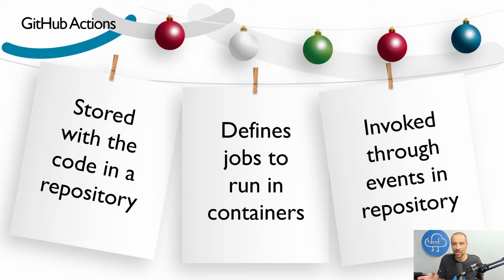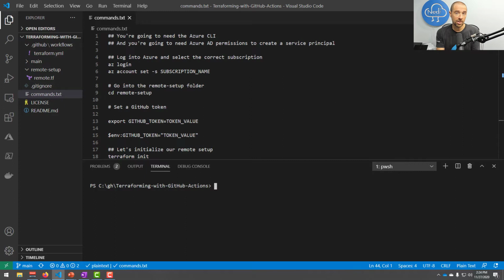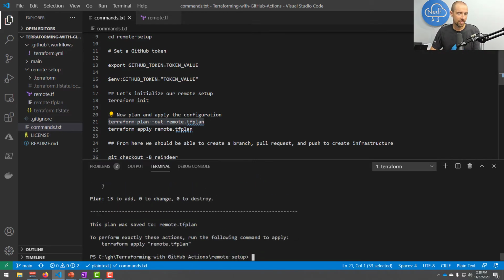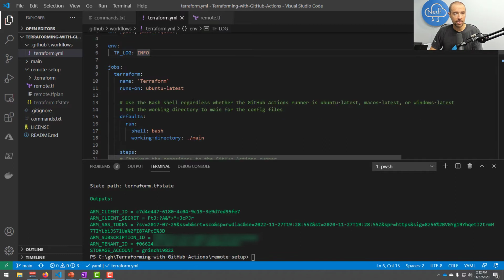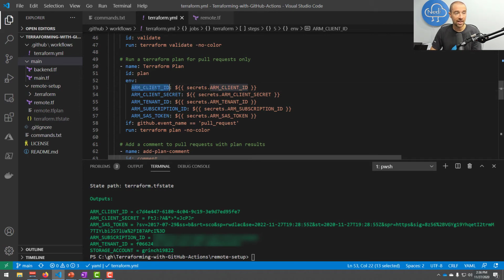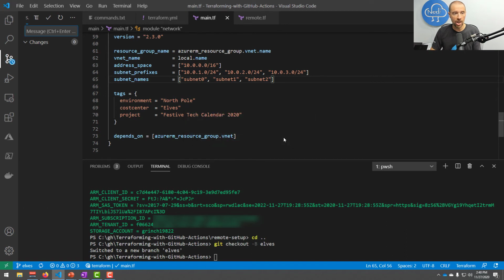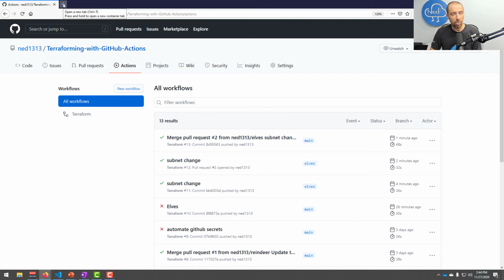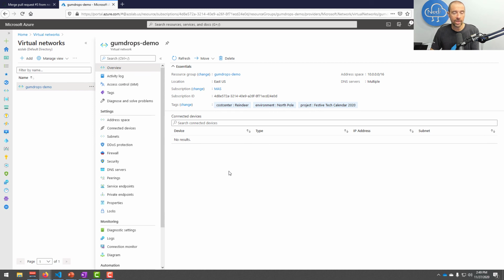Day 15 - Terraforming with GitHub Actions with Ned Bellavance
If Terraform is the peanut butter for automating Azure, then GitHub Actions is the chocolate. Better together, you can use them to validate, plan, and apply new configurations when you check in new code or merge a branch to main. In this session, I will walk you through what GitHub Actions is, how it integrates with Terraform, and how you can automate your deployments in the most delightful way.